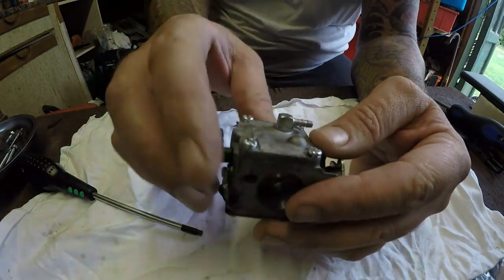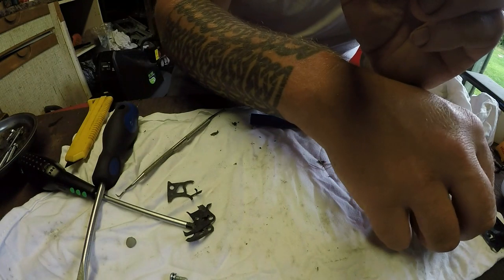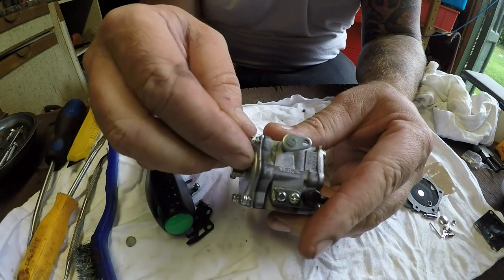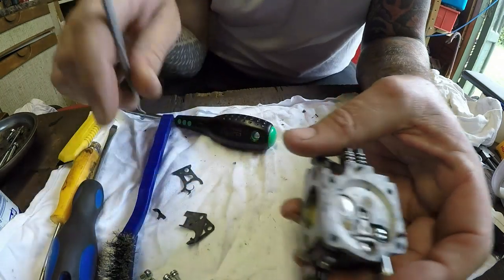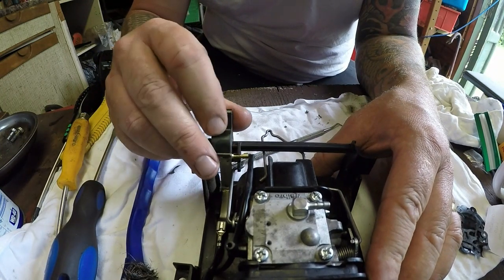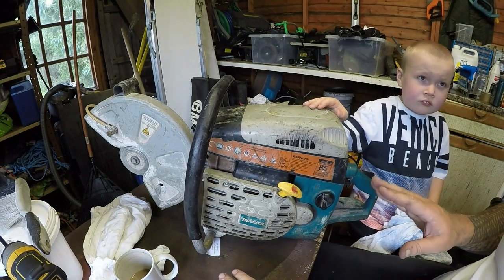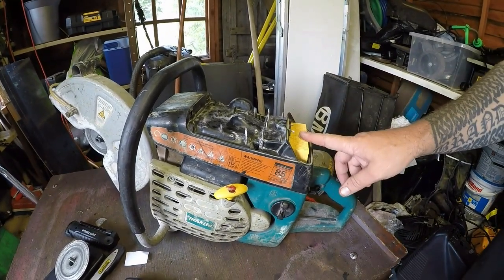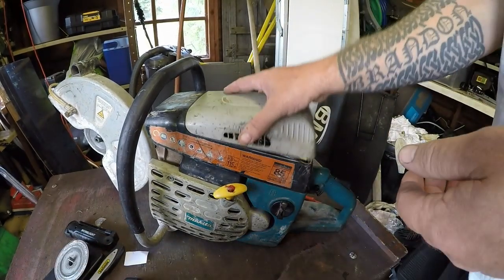Makita DPC6430 Part Three Will It Run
IN THIS PART THREE VIDEO I WILL HAVE ANOTHER GO AT THE DISK CUTTER. WILL IT BE 3RD TIME LUCKY ? CHECK OUT THE VIDEO TO SEE IF IT WILLEVER RUN AGAIN OR WILL IT BE STRIPPED FOR PARTS.